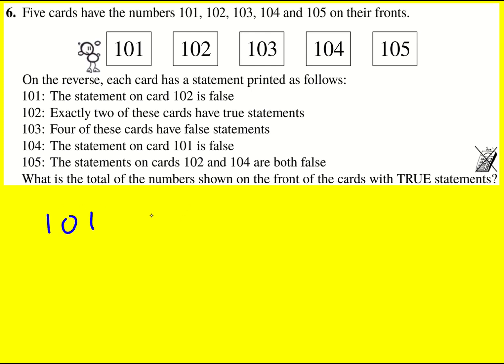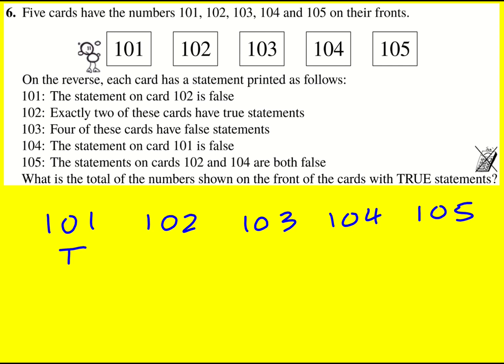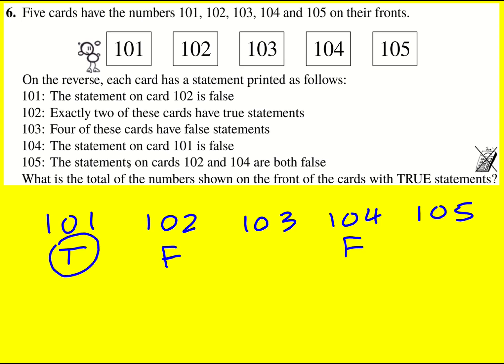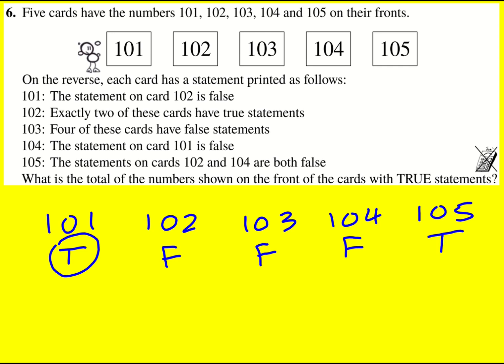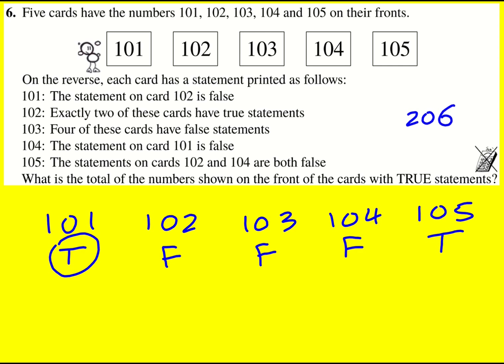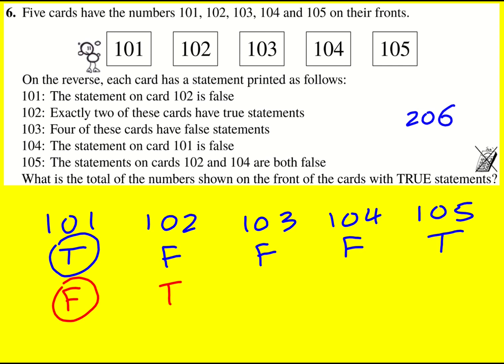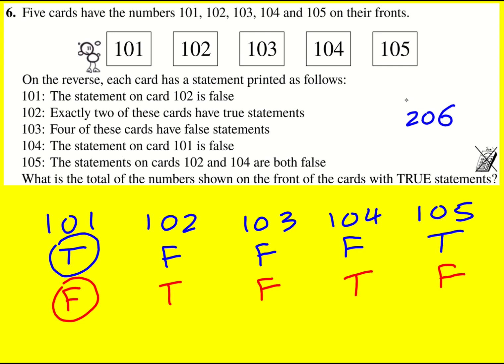SK 2023 q6 (Maths: UK Andrew Jobbings Senior Kangaroo)